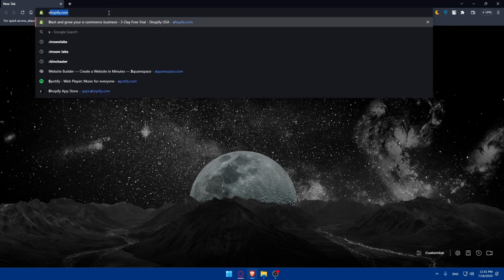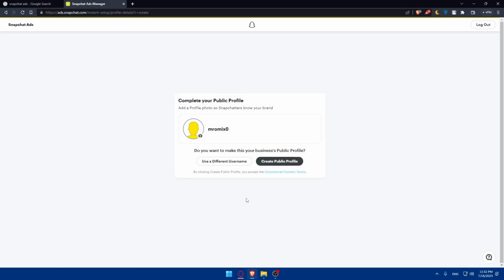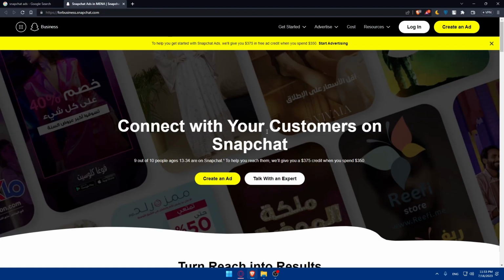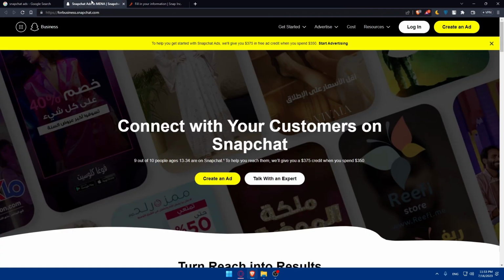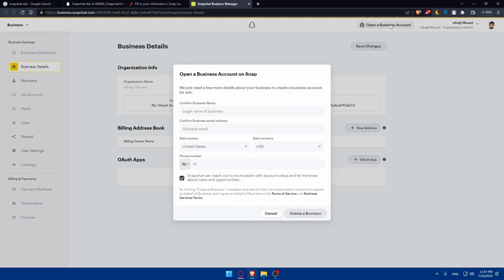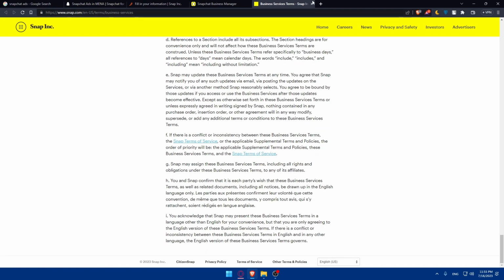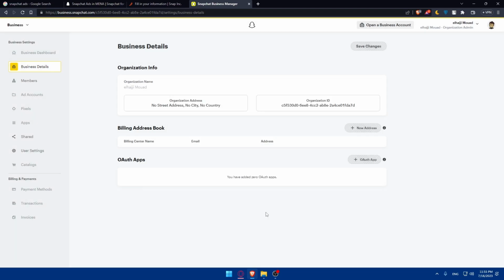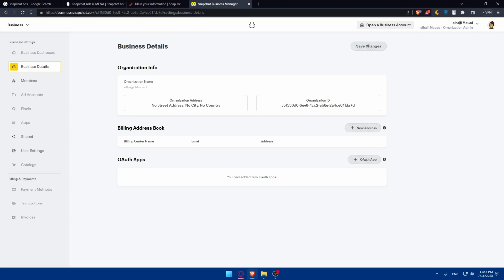How To Promote Your Shopify Store On Snapchat ! (Full Tutorial)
Today we talk about promote your shopify store on snapchat,shopify,snapchat ads shopify,snapchat ads shopify dropshipping,shopify snapchat